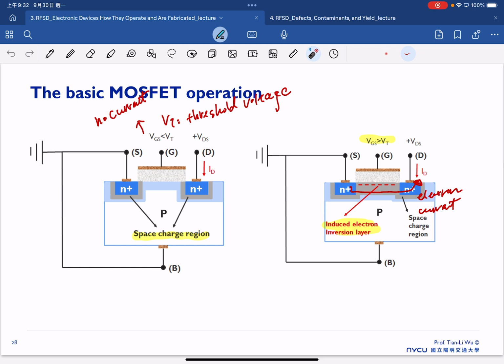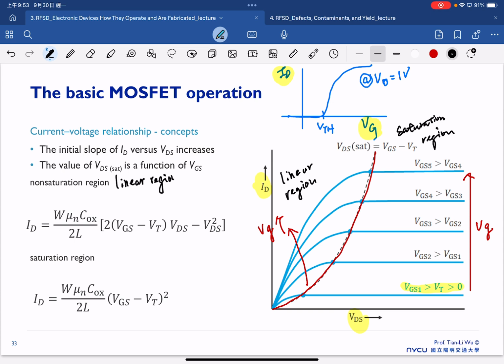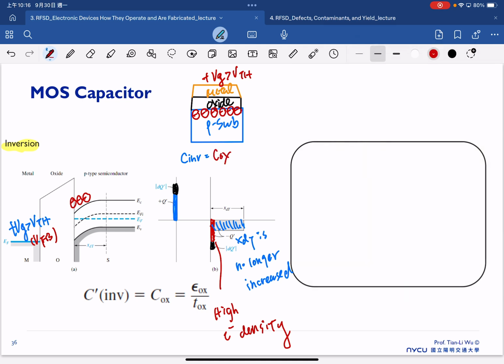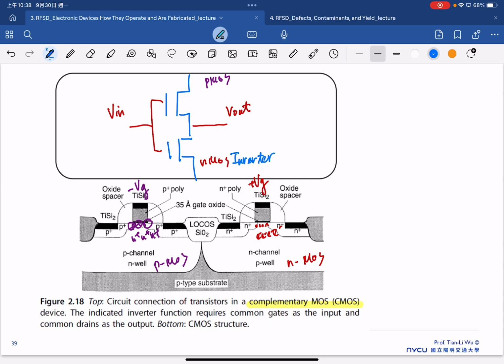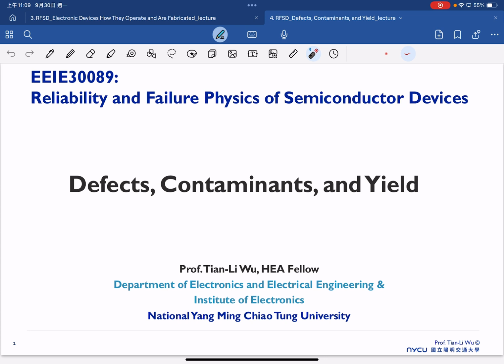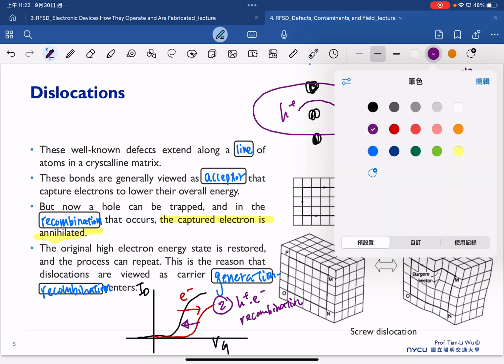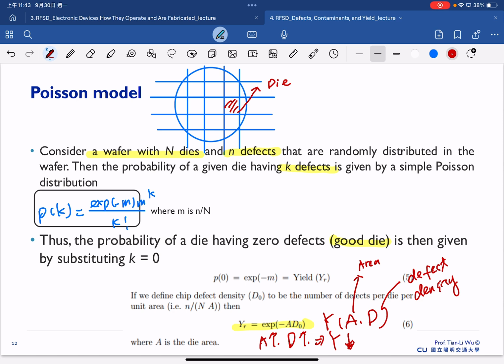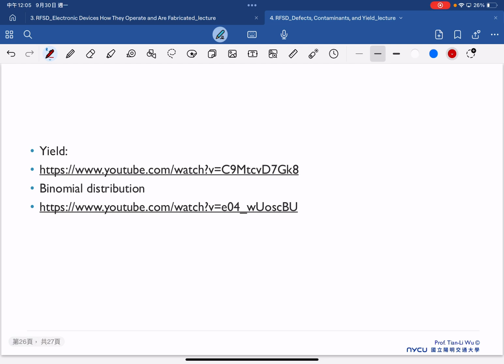2024 L5: Electronic Devices: Operations and Fabrications (2)/Defects, Contaminants, and Yield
2024 半導體元件可靠度及其失效物理 Reliability and Failure Physics of Semiconductor Devices
Date: 20240930
Lecture 5: Electronic Devices: How They Operate and Are Fabricated/Defects, Contaminants, and Yield
Course Syllabus: